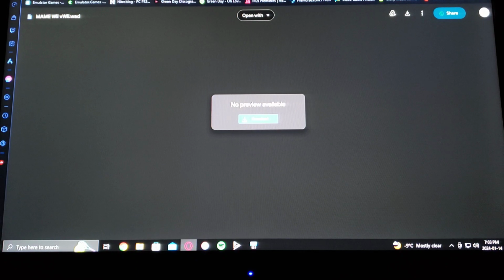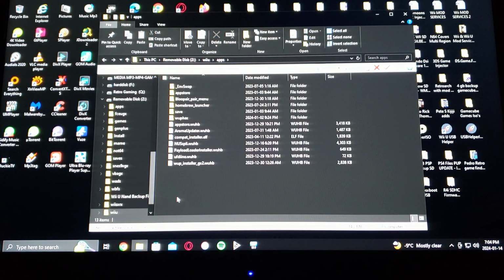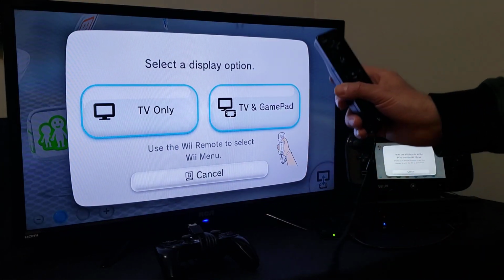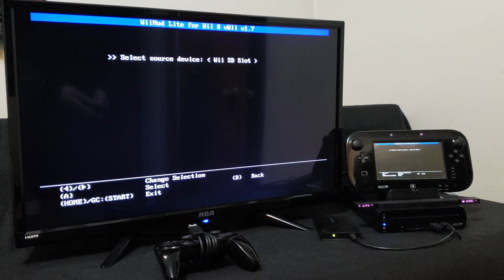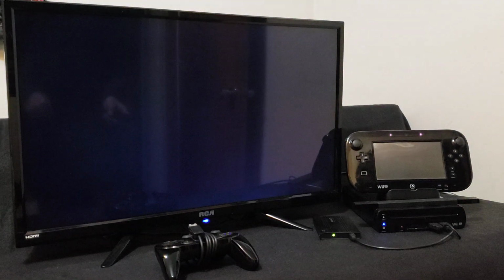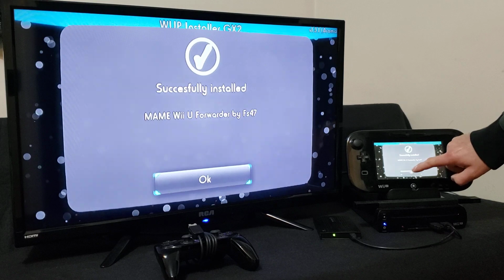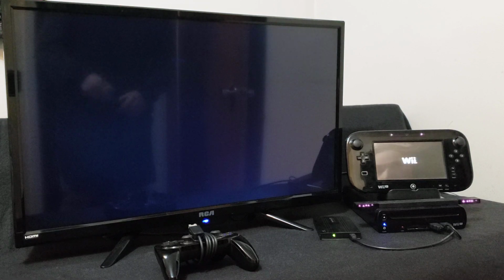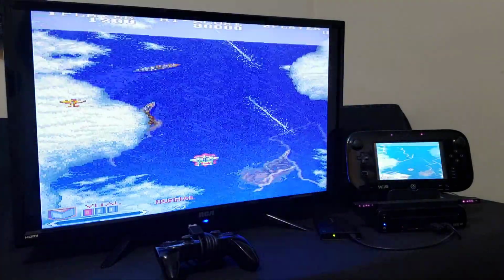How to Install Mame Emulator + Channel on the Nintendo Wii U!!!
All the links in the pin comment!

* Must have a Jailbroken Wii u with Tiramisu or Aroma Custom Firmware Installed! *